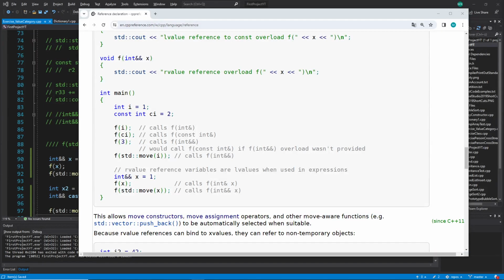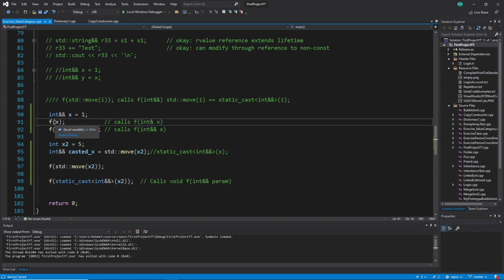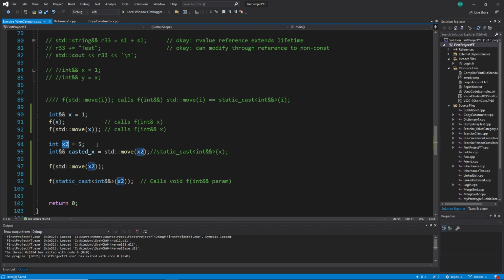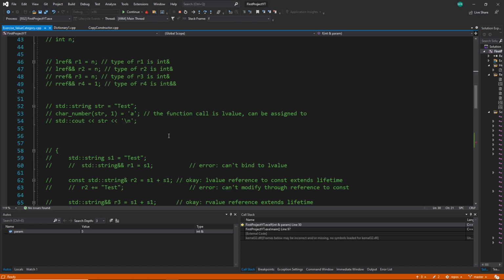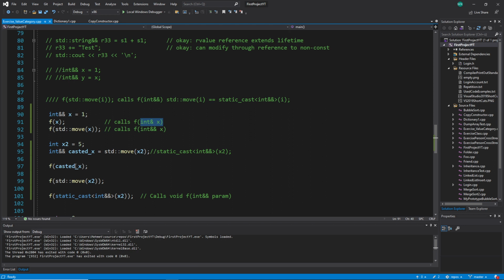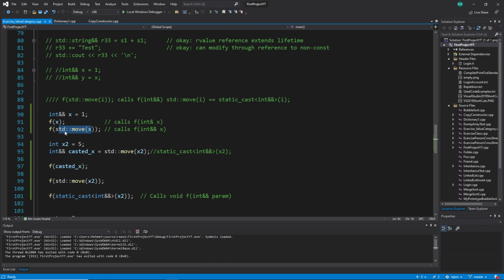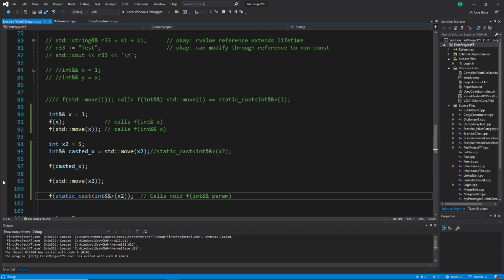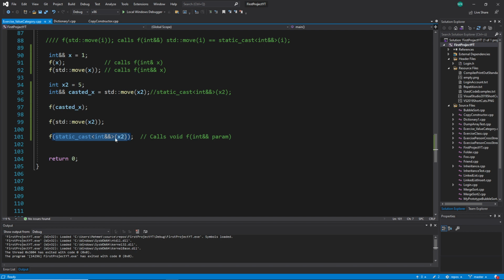C++ Beginner Tutorial - Basics - #307 - Reference Decleration #5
Hi,
here we cover Reference Decleration to prepare for the practice run with value categories.